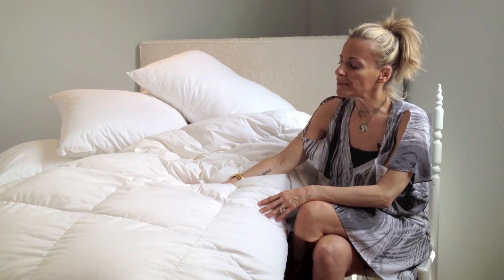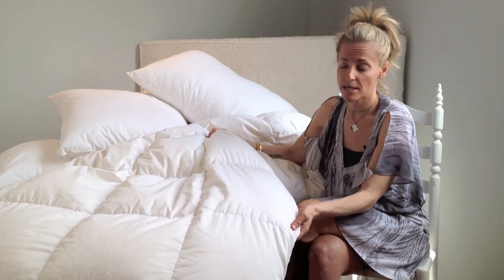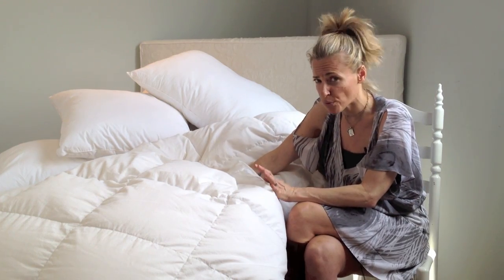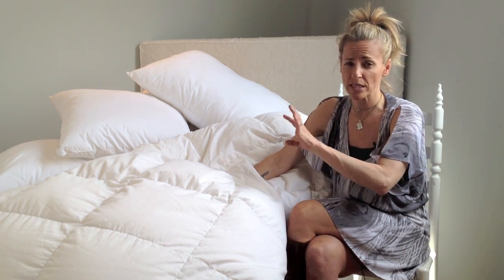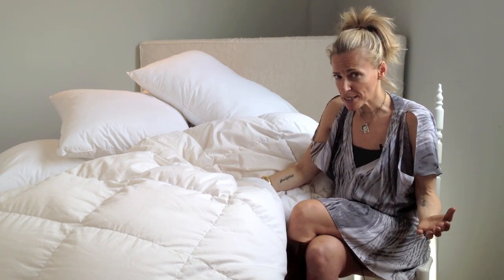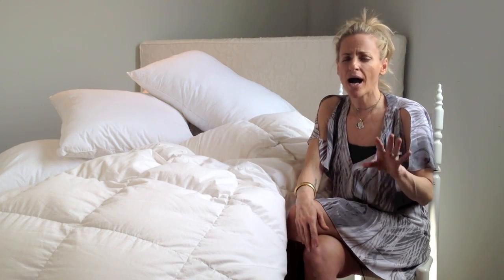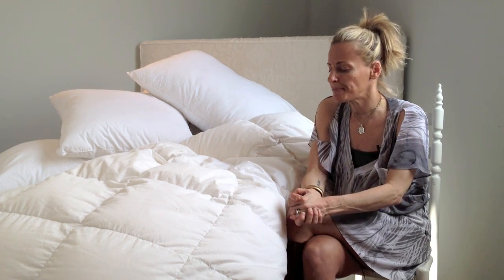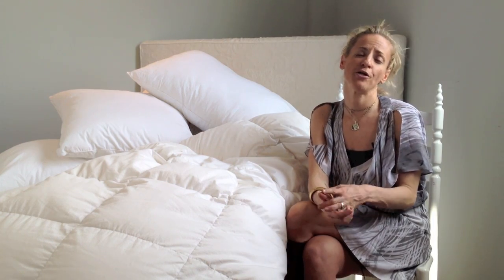Episode 55 - Purchasing a Down Duvet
Joanna gives you the inside scoop on how to purchase a pure white goose down duvet. A must in the bedroom!